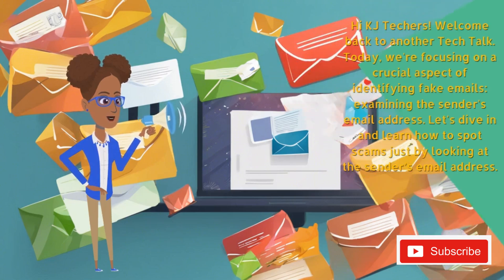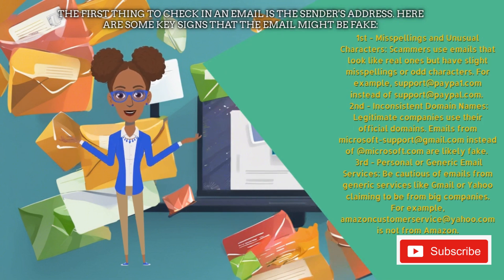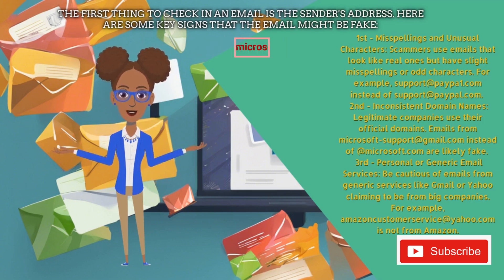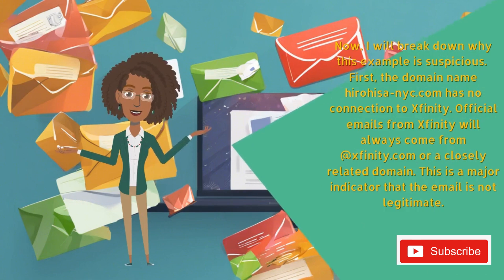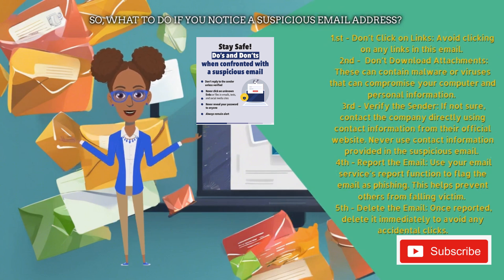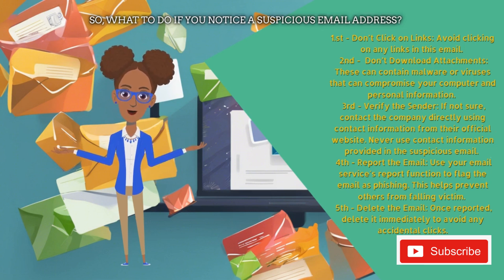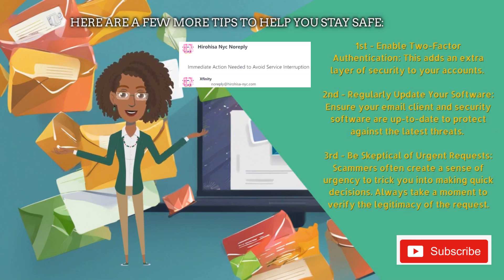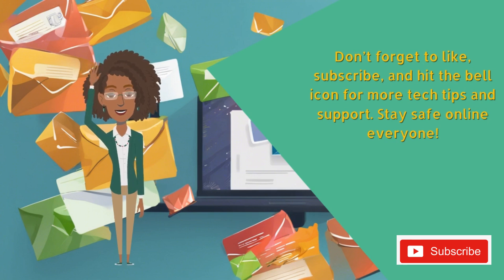📧 Spotting Fake Emails Tech Talk with KJ: How to Recognize Phony Senders Pt.1 🚨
In this tech talk, KJ's Computer Support Group dives into the world of fake emails and how to identify them by recognizing phony sender addresses. Learn crucial tips and tricks to protect yourself from email scams and phishing attempts. We'll show you how to examine sender addresses, spot suspicious patterns, and verify the authenticity of emails. Don't let scammers fool you—stay informed and stay safe! This is part 1 of our series on spotting fake emails. 📬🔍🛡️